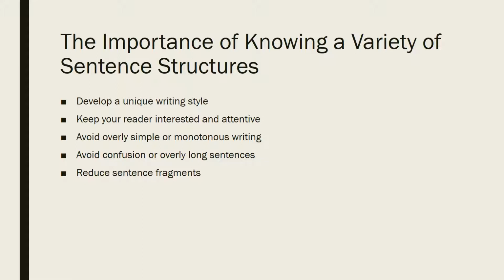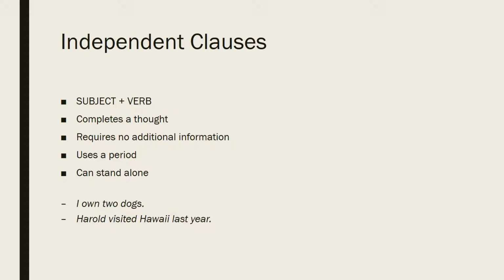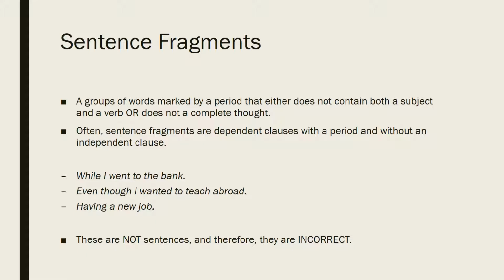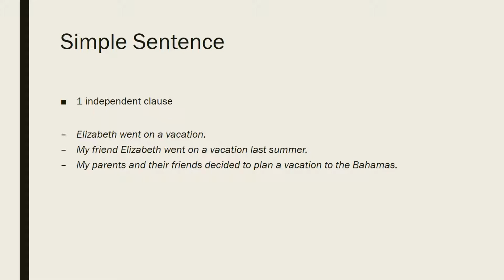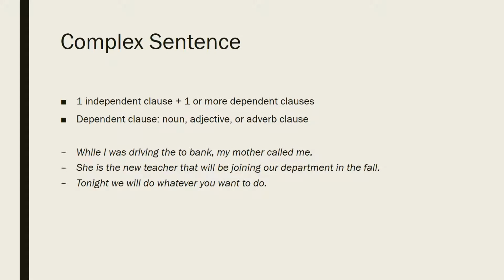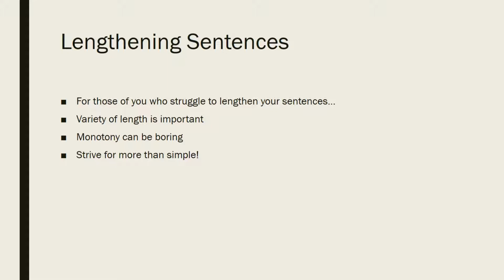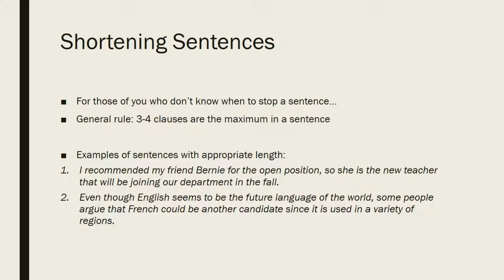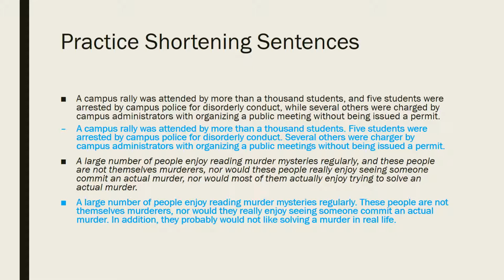Types of Sentence Structures